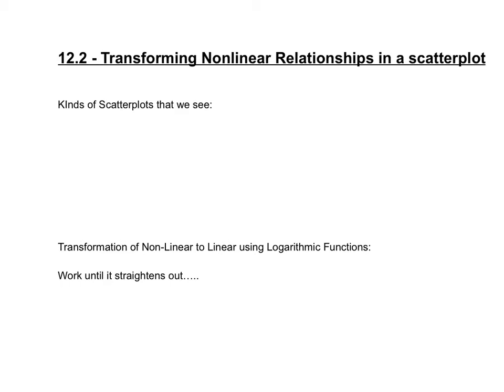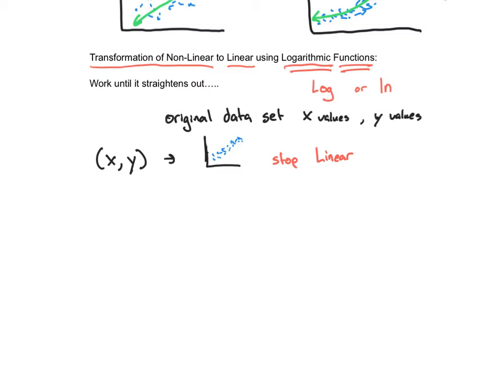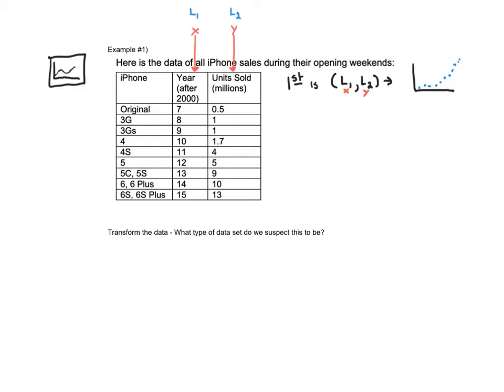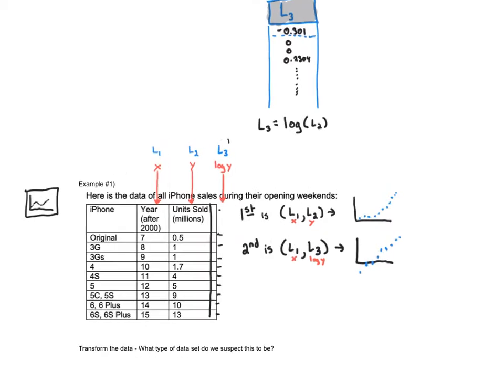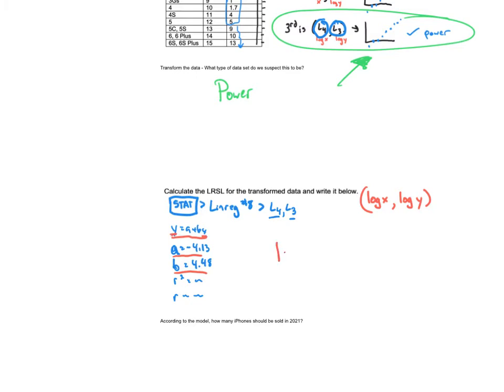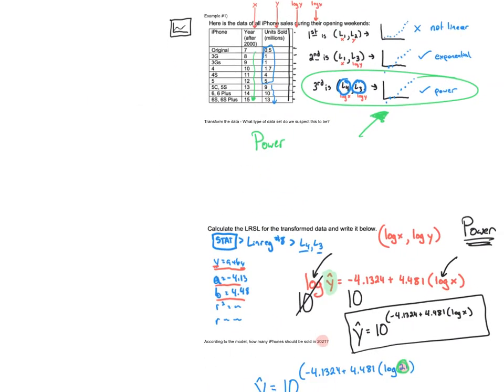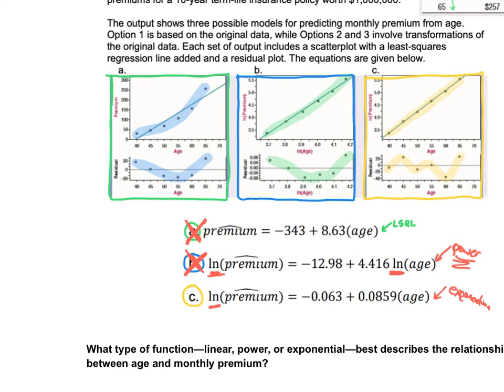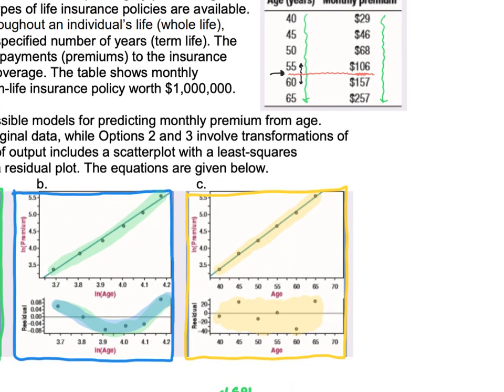Statistics - 12.2 Transforming to Linear Notes